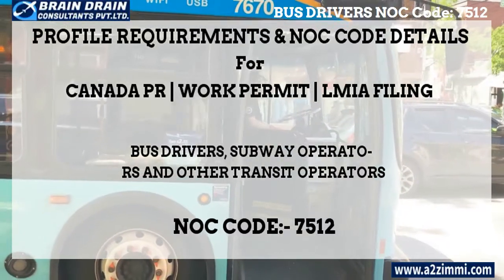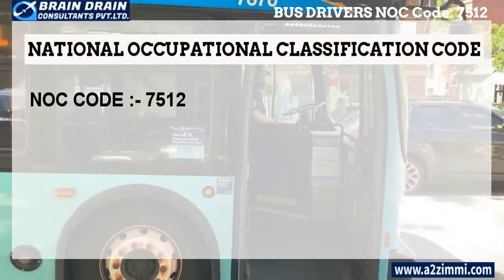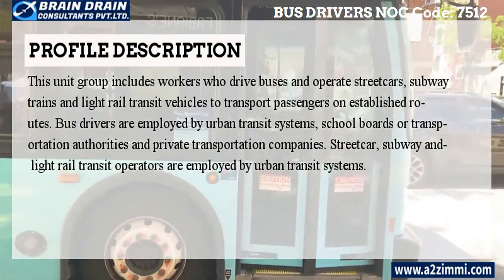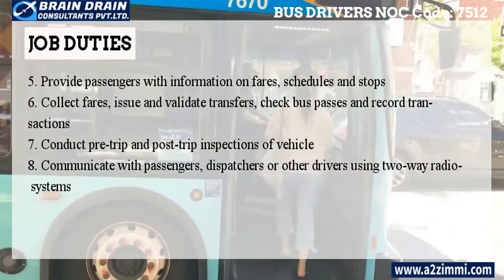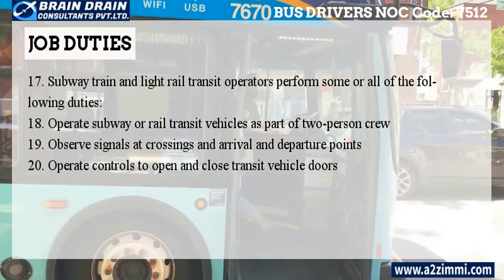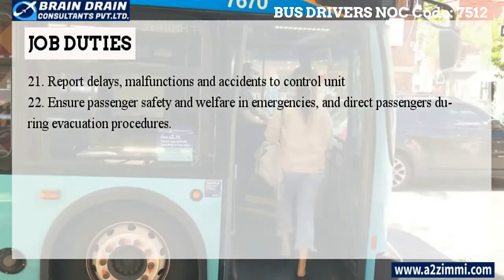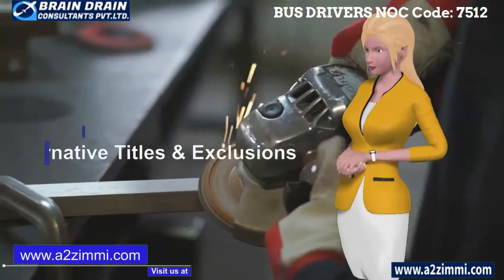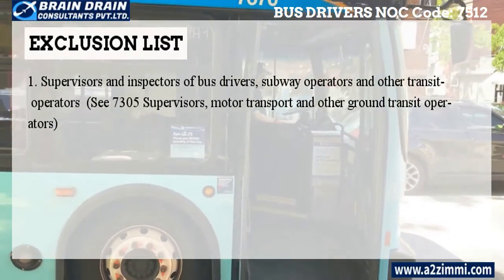Bus Drivers - Profile Description for Canada Work permit, LMIA and PR | NOC CODE 7512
Video Description: If you are a Bus drivers, subway operators and other transit operators and want to file your Canadian Work Permit, PR or LMIA then this video is for you it has detailed information regarding the Profile description of Bus drivers, subway operators and other transit operators (NOC Code-7512)

Profile Description Bus drivers: This unit group includes workers who drive buses and operate streetcars, subway trains and light rail transit vehicles to transport passengers on established routes. Bus drivers are employed by urban transit systems, school boards or transportation authorities and private transportation companies. Streetcar, subway and light rail transit operators are employed by urban transit systems.

Main Job Duties of Bus drivers
-Drive buses or streetcars to transport passengers along established routes to local destinations
-Drive buses to transport passengers and goods to intercity or long distance destinations
-Drive sightseeing tour buses to transport passengers locally or over long distances
-Drive buses equipped for wheelchair accessibility, and aid passengers in boarding

Video Content Time Line Index:
0:00 Video Introduction.
0:28 What is a National Occupational Classification Code (7512).
1:17 NOC Code and Profile Description for the Profile of Bus drivers
2:02 Main Job Duties and Key Responsibility Areas of the Bus drivers
4:37 Employment Requirements for the profile of Bus drivers
6:05 Illustrative and Alternative Job Titles of Bus drivers
7:31 How Our Experts can help you to get PR, LMIA & Work Permit